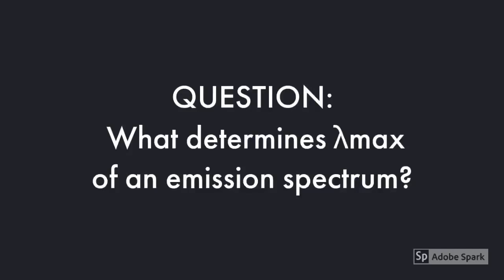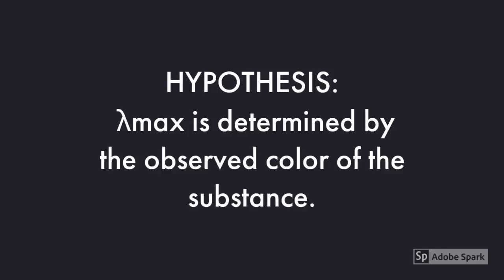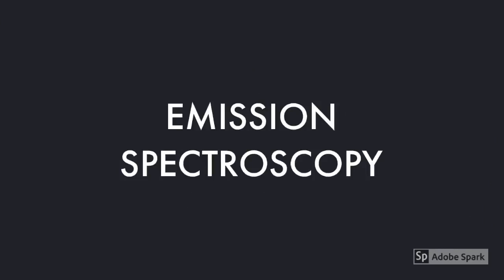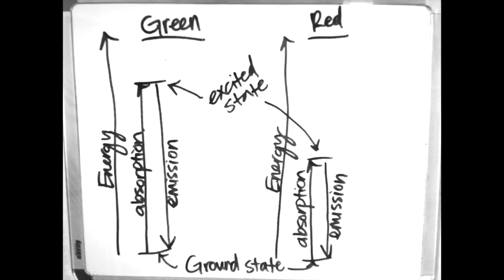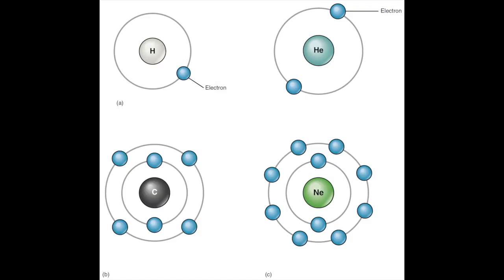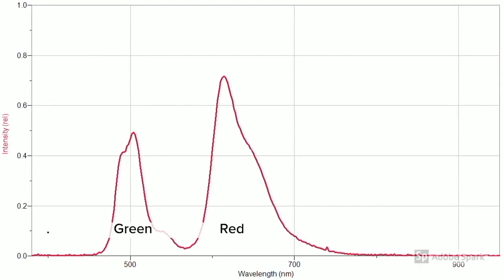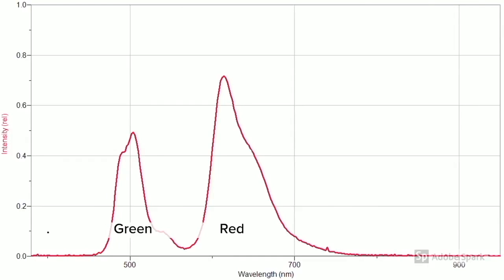TEAM ROADRUNNERS (Kayla Filipe, Amit Syal, Lucia Wang)